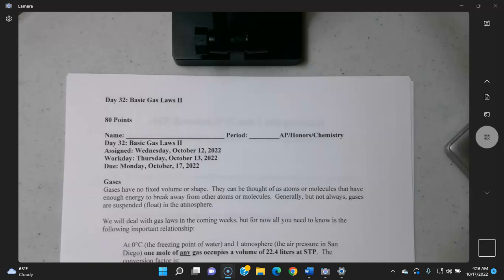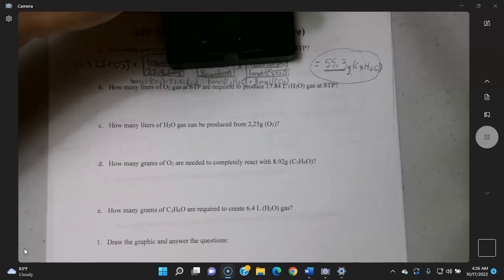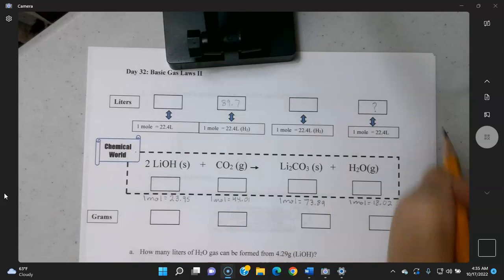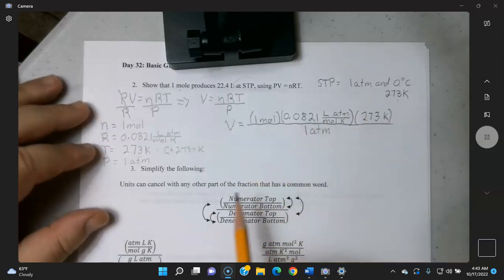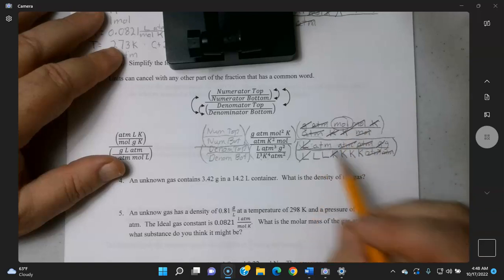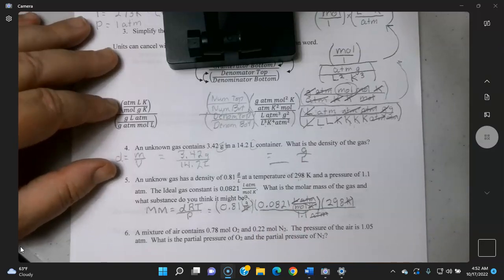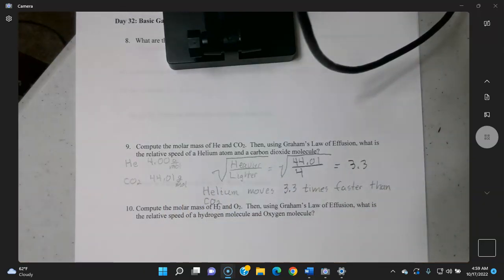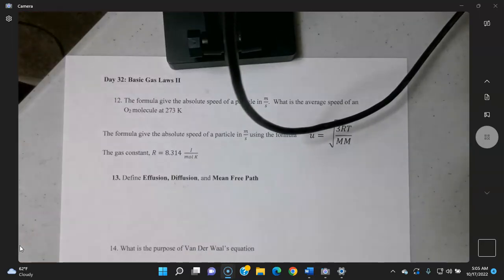Day 32 Gas II Answers